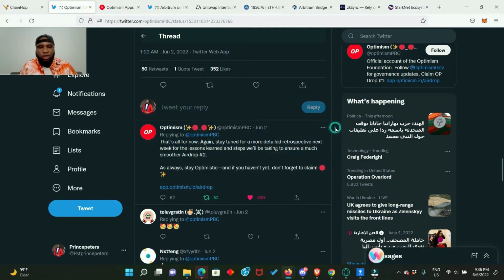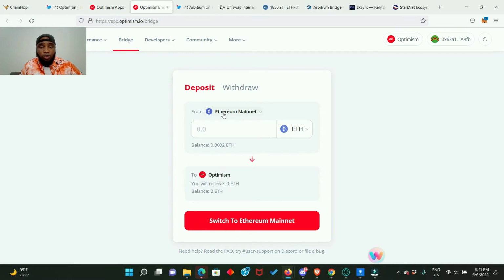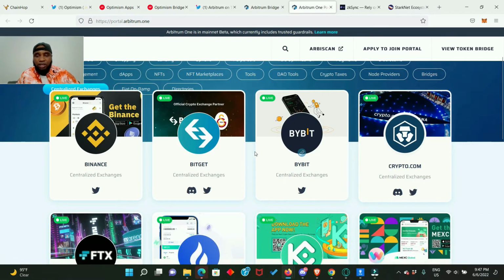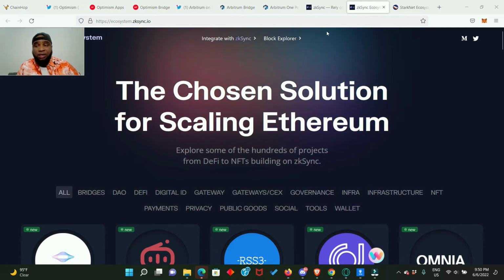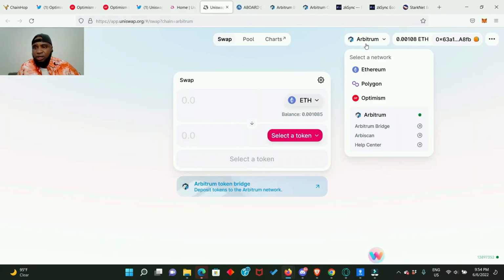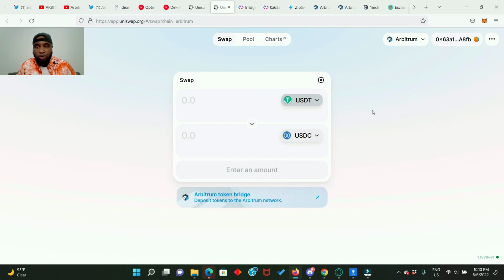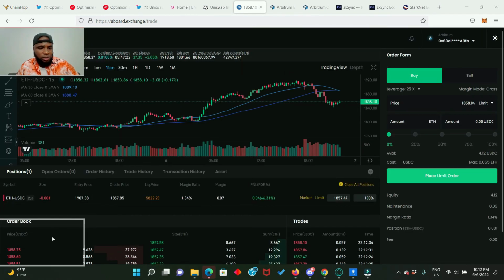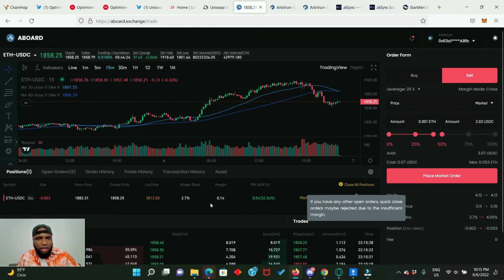HOW TO MAKE $10000 INTERACTING WITH APPLICATIONS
In this video i will show you step by step how to interact with layer2 applications and position yourself for massive rewards.